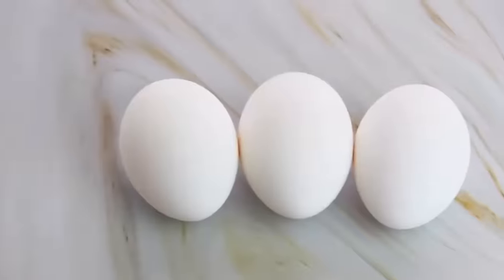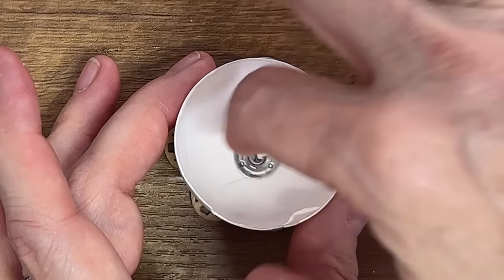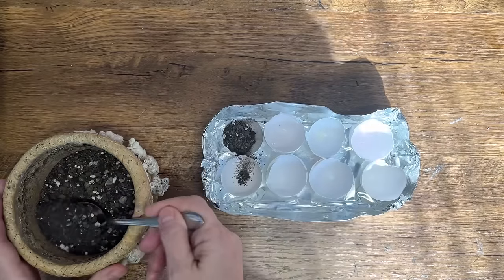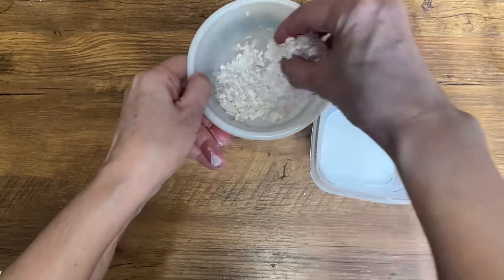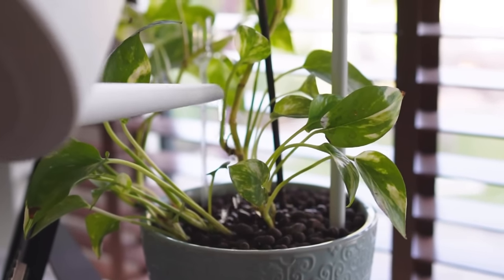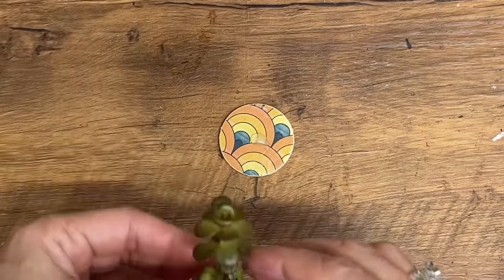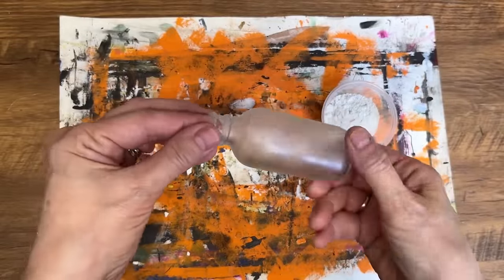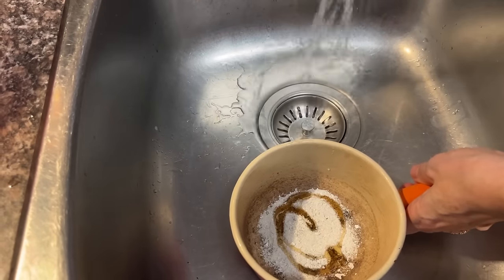10 Diy Eggshell Crafts / Home Hacks / Transforming Trash into Treasure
10 Diy Eggshell Crafts / Transforming Trash into Treasure / Home Hacks
Looking for some creative DIY ideas to decorate your home and save the environment? In this video, Im going to show you 10 eggshell crafts that will transform your trash into treasure! From stunning home decor pieces to innovative home hacks, these eggshell crafts are sure to impress. Plus, they're easy to make and can be done with materials you already have at home!

In this video, you'll learn how to create beautiful and unique eggshell crafts. You'll also discover some eggshell home hacks, like using crushed eggshells as a natural fertilizer for your plants or adding them to your cleaning supplies for a gentle abrasive.
Happy Crafting
Deidre